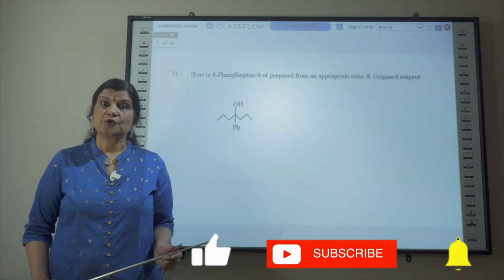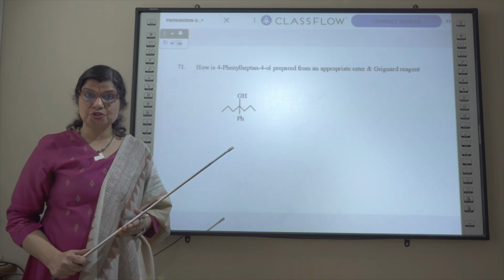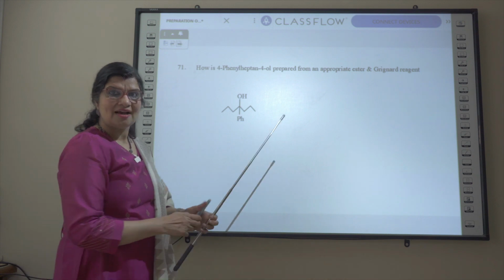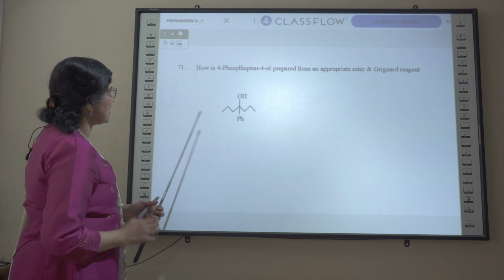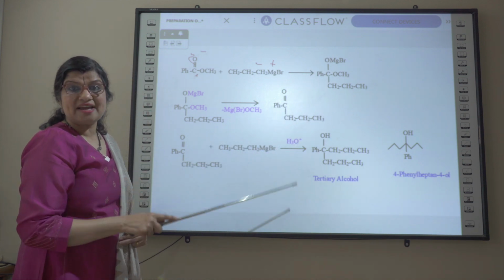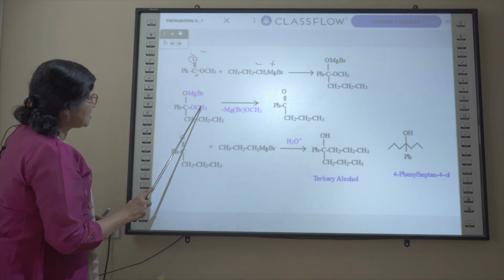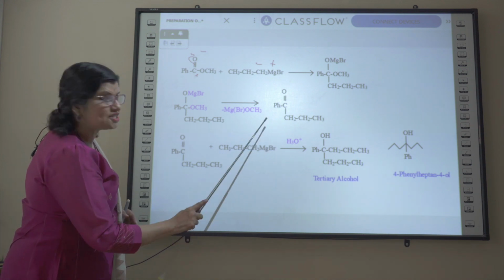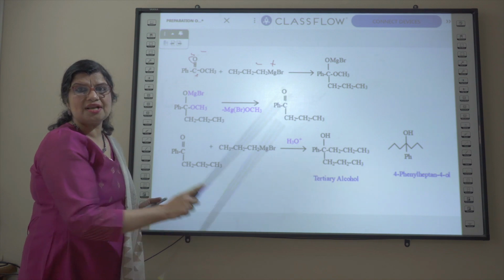Reaction between Esters & Grignard Reagents to produce appropriate tertiary alcohols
In this video you will learn to apply the concept of Hydration Reaction in the preparation of Alcohols through a stable carbocation intermediate. You will see this question and its variations in many exams. To score high marks in CBSE, NEET, JEE Chemistry, you need expert guidance.